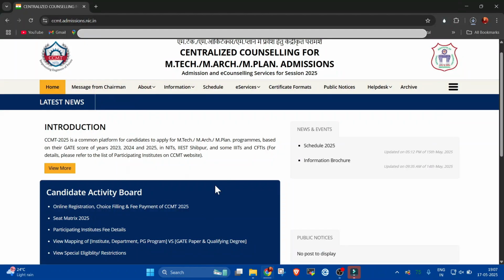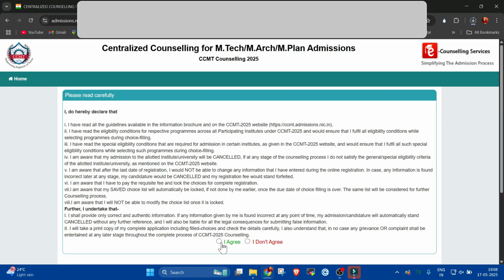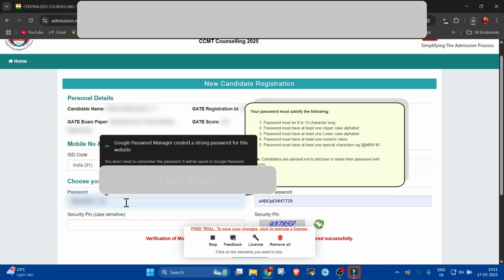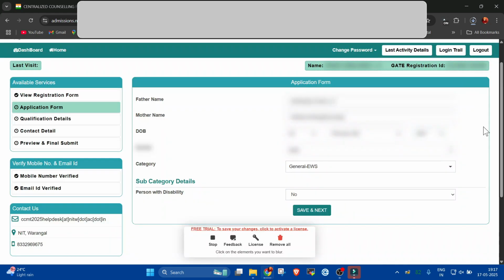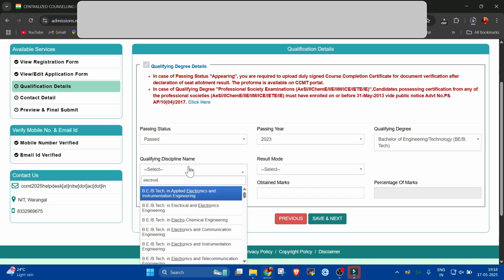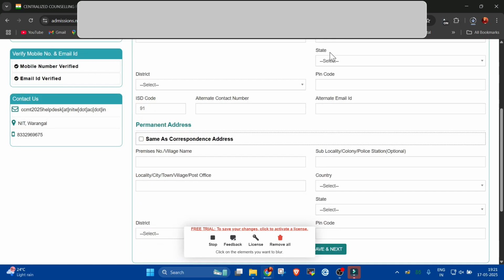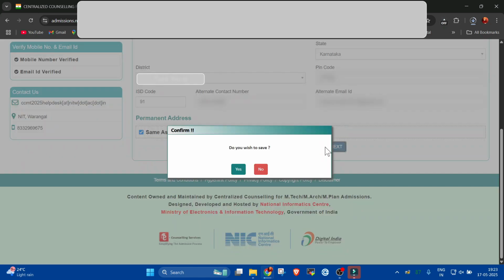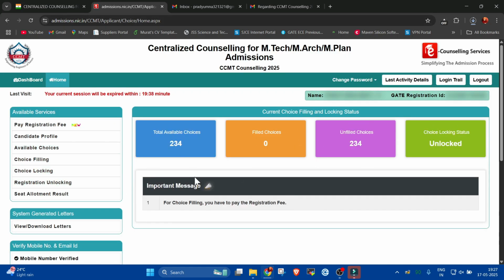CCMT 2025 | Step by step Guidance | How to apply? | Complete Process | Registration | Live tutorial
Are you hoping to use GATE 2025 to gain admission to prestigious NITs, IIITs, or CFTIs for your M.Tech  We take you through every step of the CCMT 2025 admissions process in this video, from registration, document verification, and choice filling to seat allocation rounds and final admission.  Learn about the Centralised Counselling for M.Tech (CCMT) process, important dates to keep in mind, eligibility requirements, and strategies to increase your chances of being accepted into the school of your dreams.